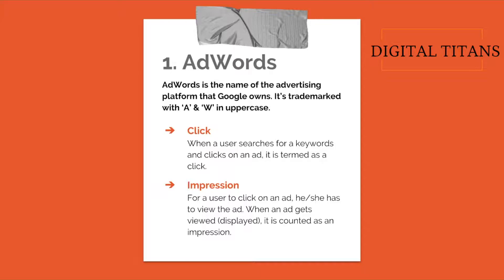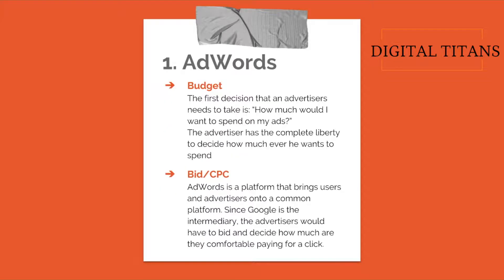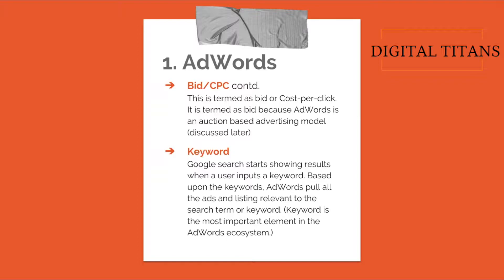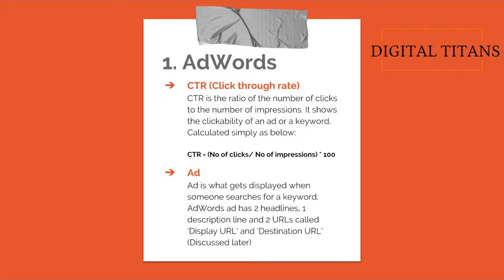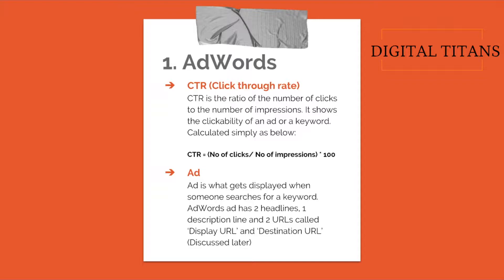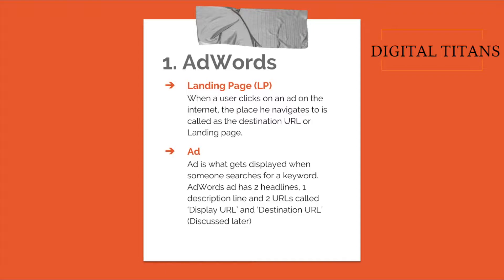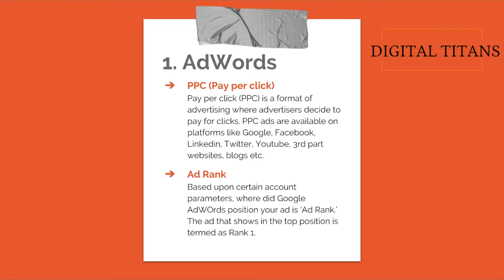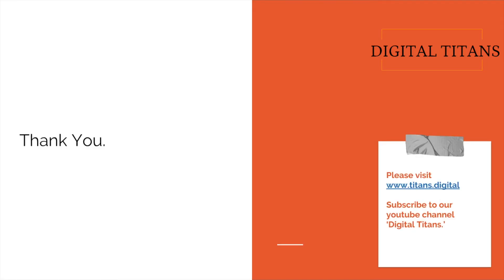Google AdWords Basic Terminology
Since we have signed up for an AdWords account we are good to create an AdWords account and start creating campaigns. However, before we do so, it becomes important to know a few key terms and what they mean.